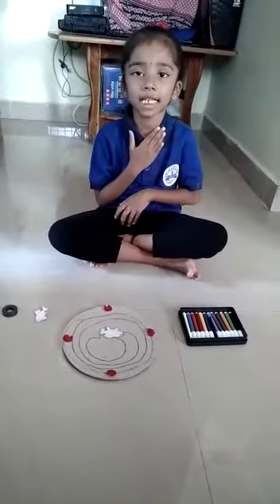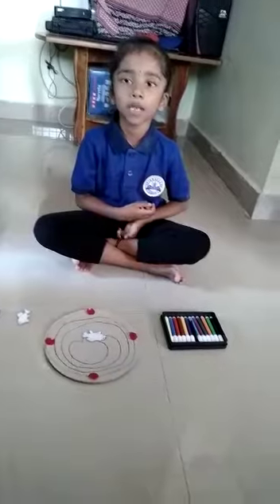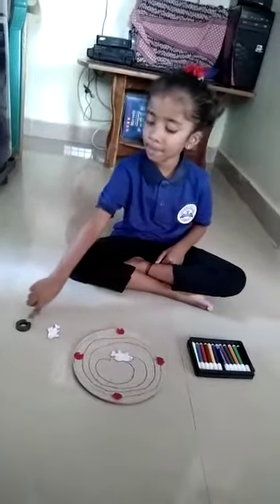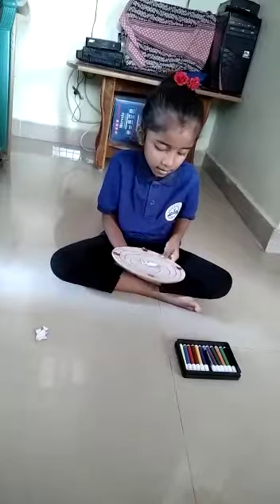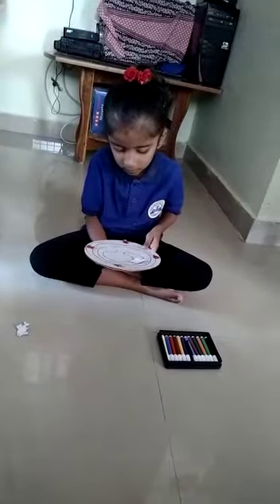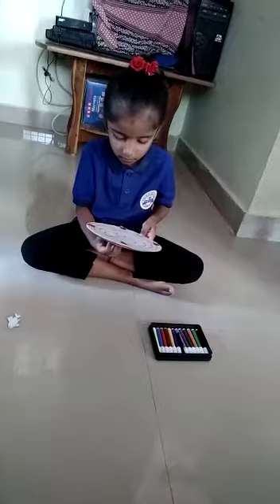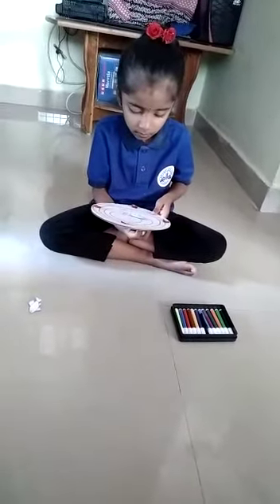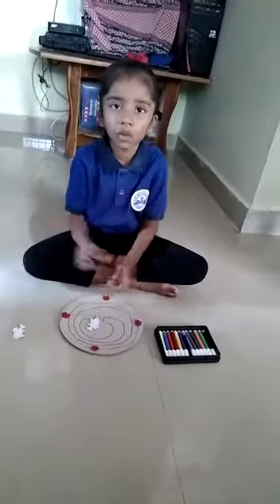Magnetic fun based activity.(2)